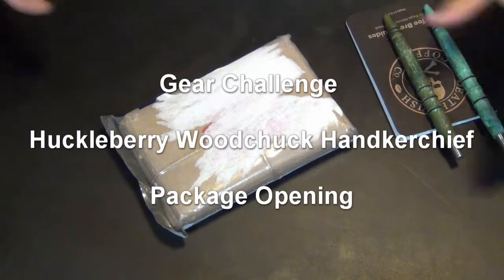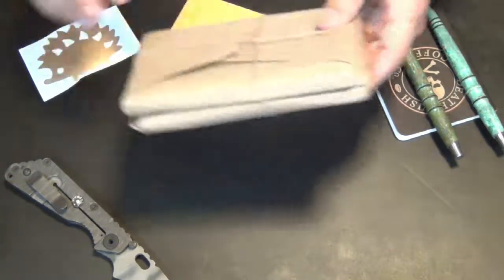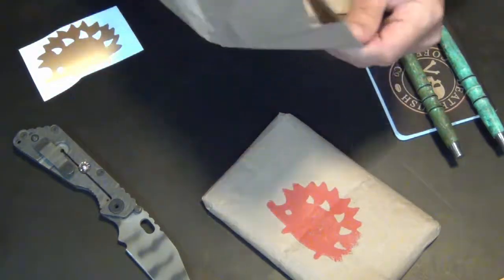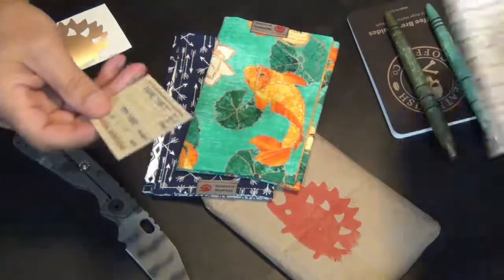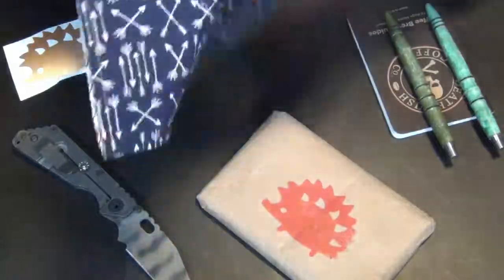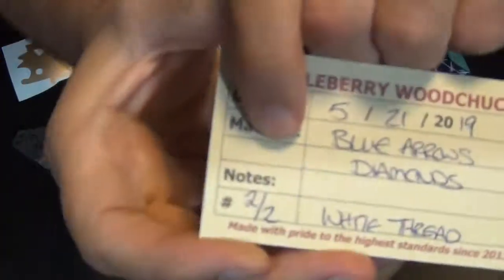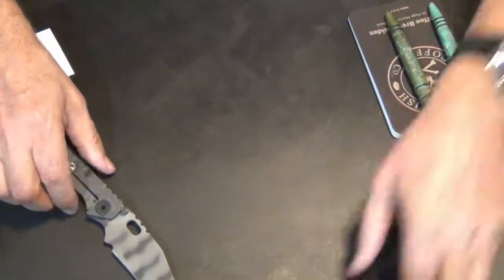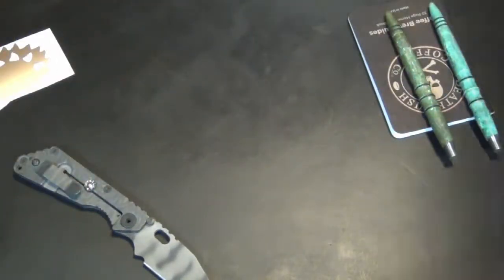Huckleberry Woodchuck Handkerchiefs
Gear Challenge opens a package of Huckleberry Woodchuck Handkerchiefs or Pocket Squares, whatever YOU wish to call them...